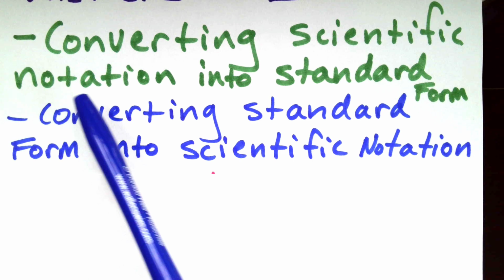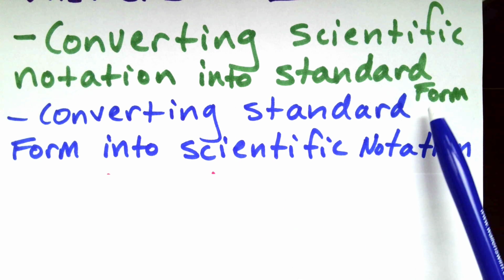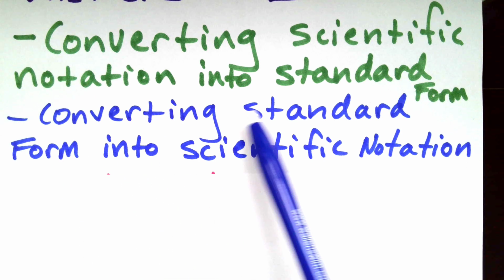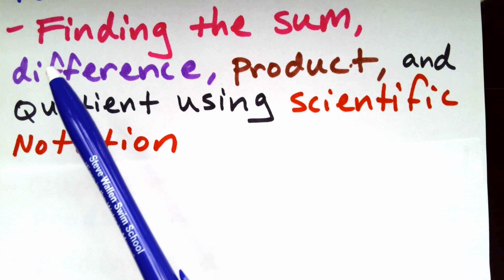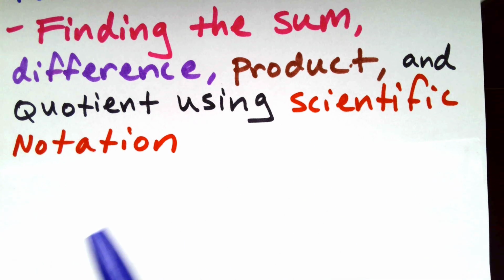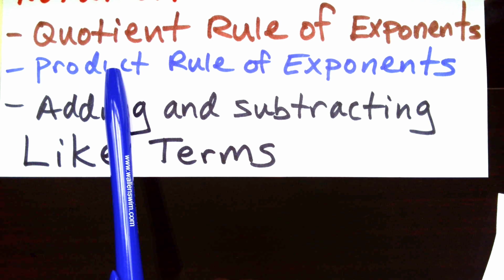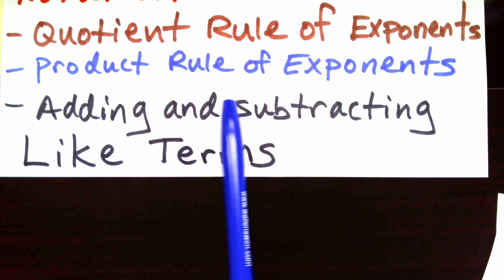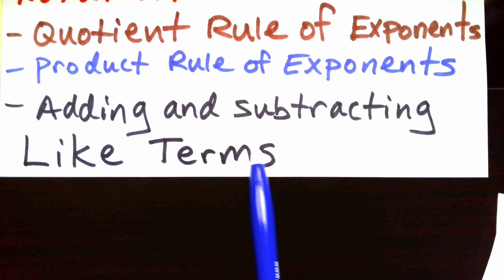Part 25 "Internet Suggested Searches for WORKSHEETS to Practicing Scientific Notation" GED Math PREP